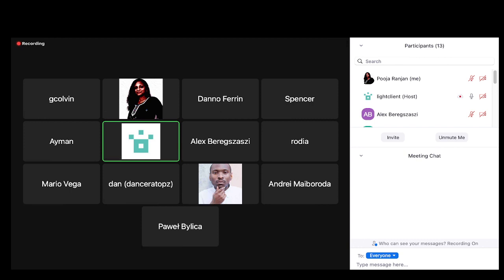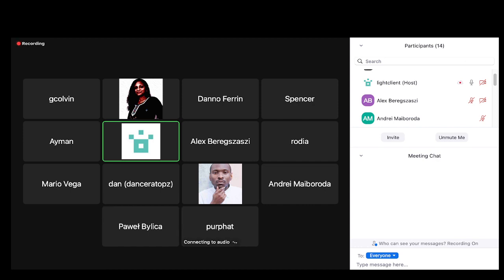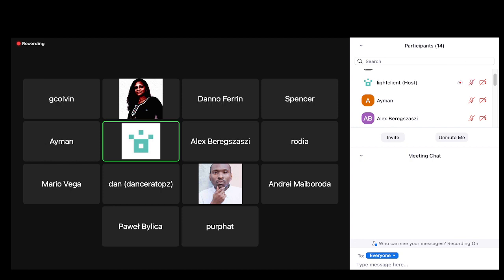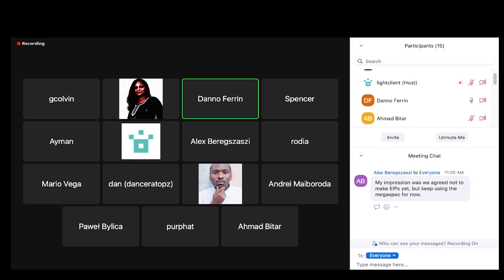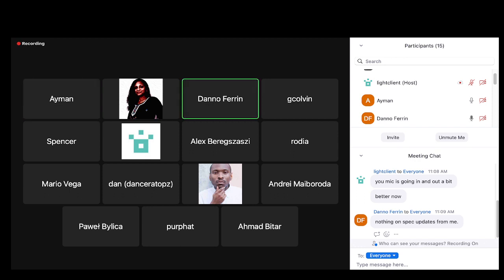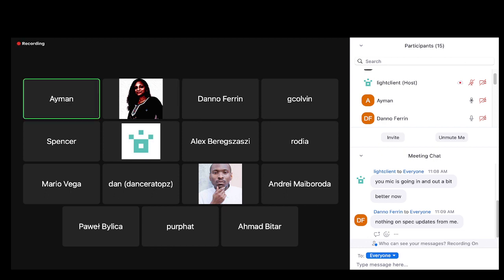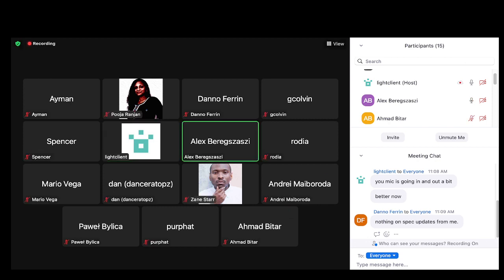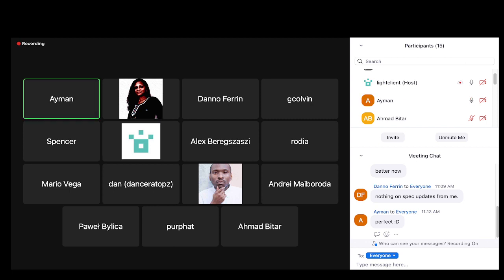EOF Implementers Call #12